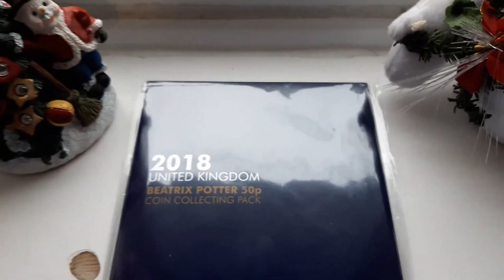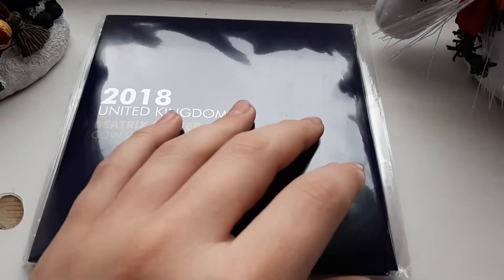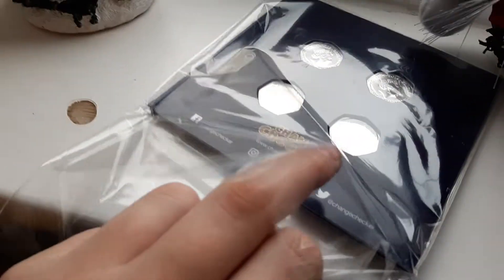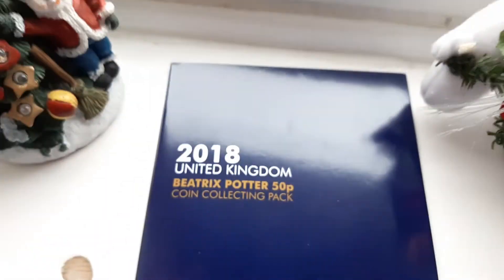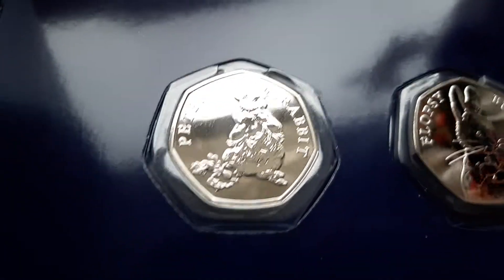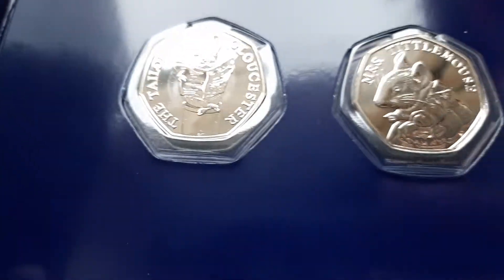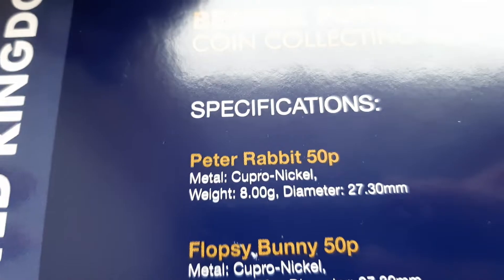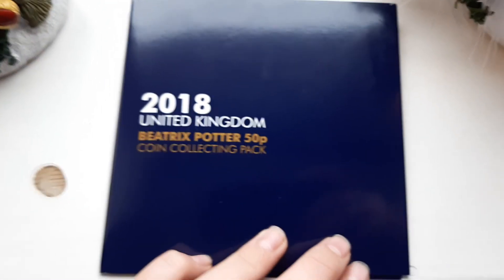New Beatrix Potter 50p coins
Hey guys come and join me for everything you need to know about UK coins